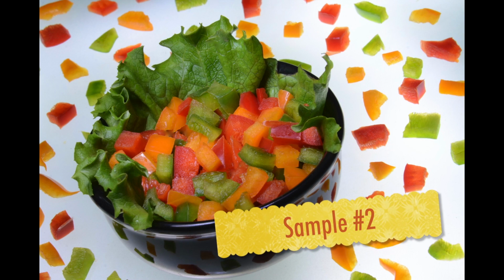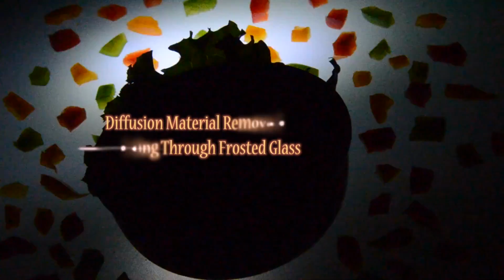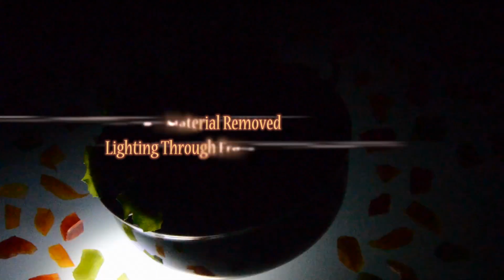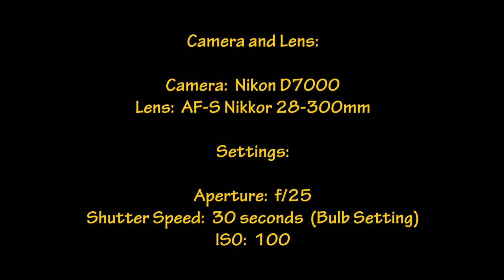Milestone Media Monday - Photography Tip: "Painting With Light"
Second in a series of Milestone Media Monday.
A brief 'how-to' video showing how to paint with light to get great photos.